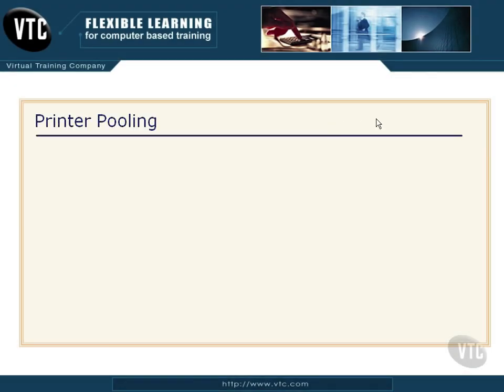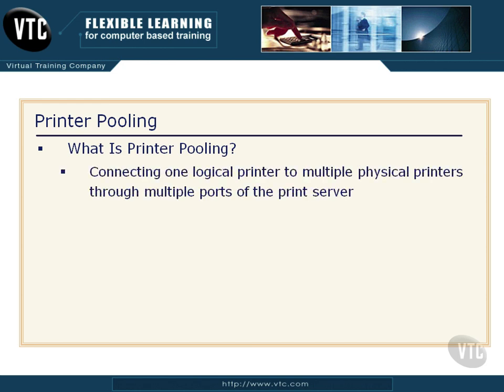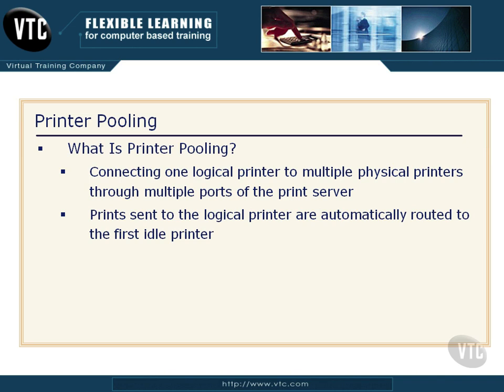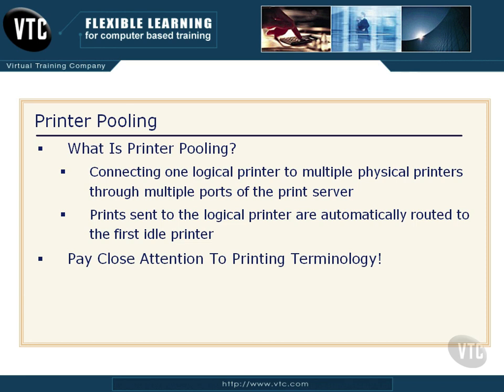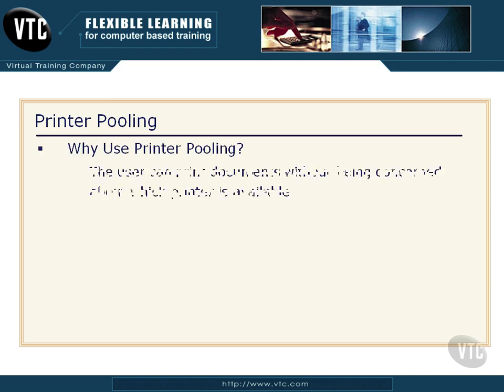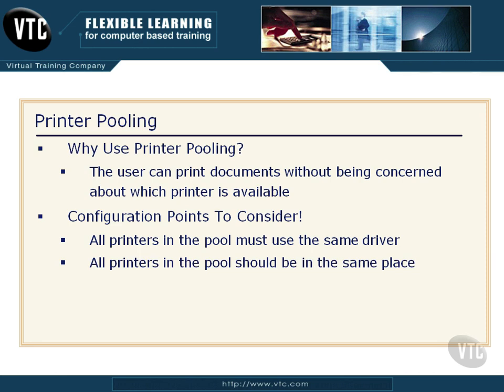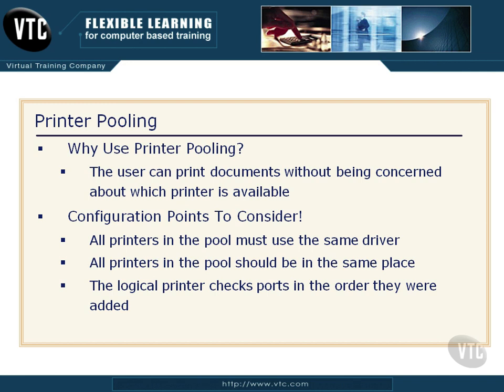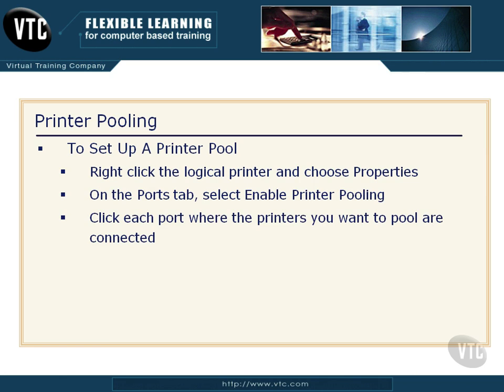Printer Pooling in Windows Server